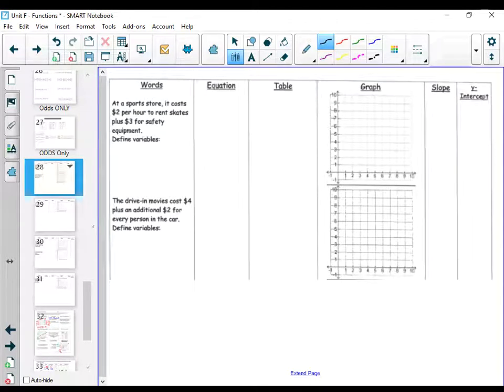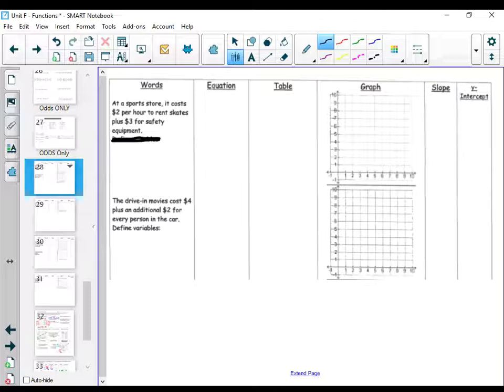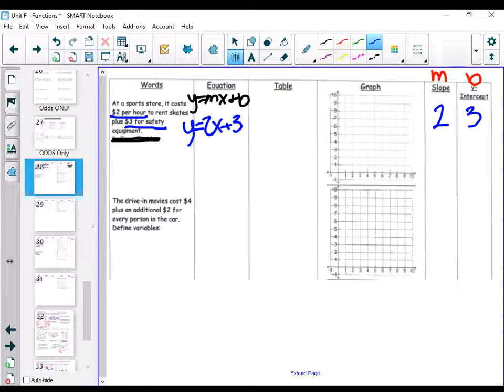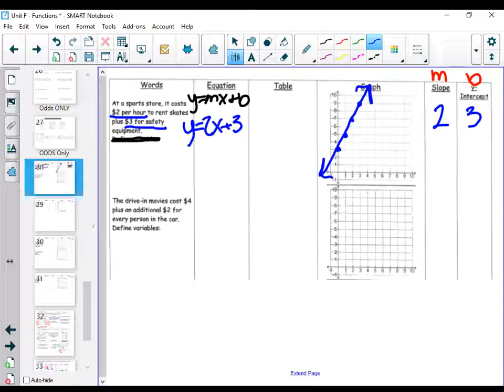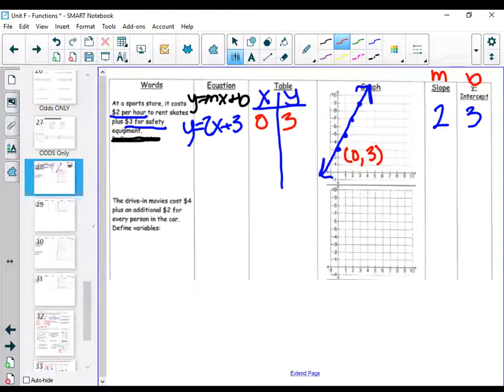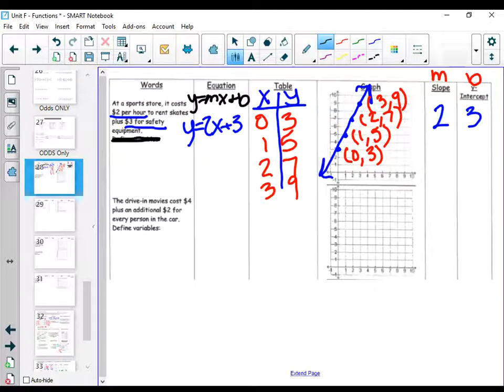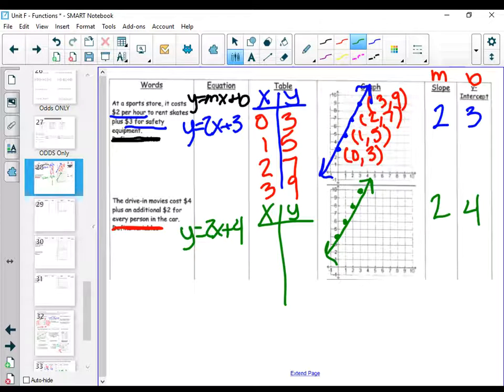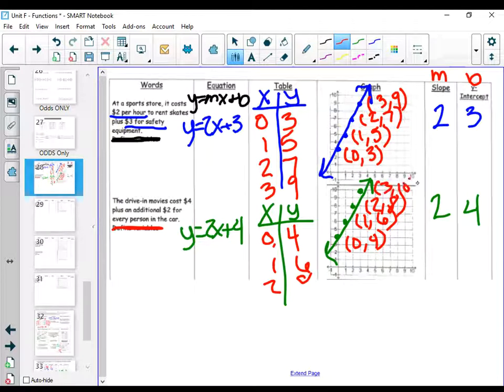Multiple Representations of Linear Functions (part 1)